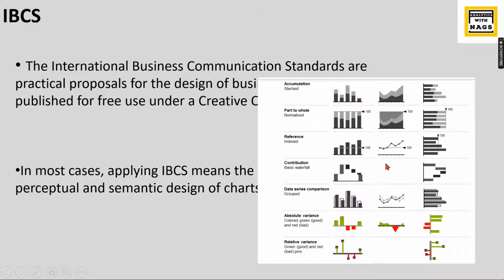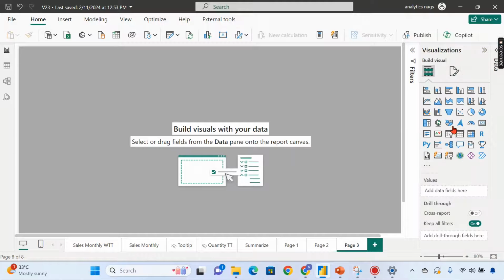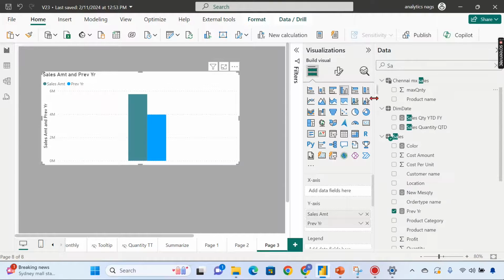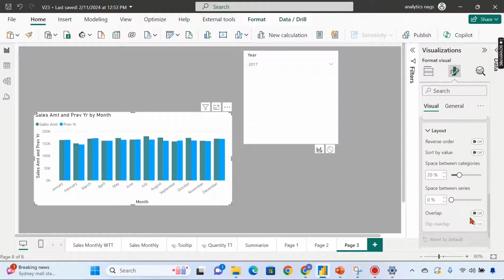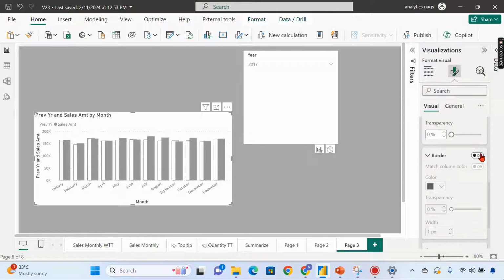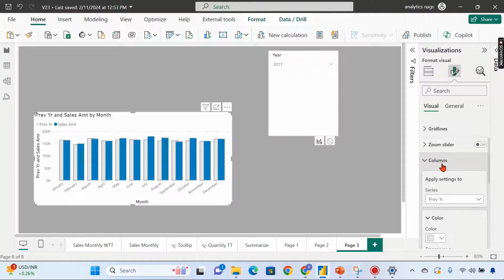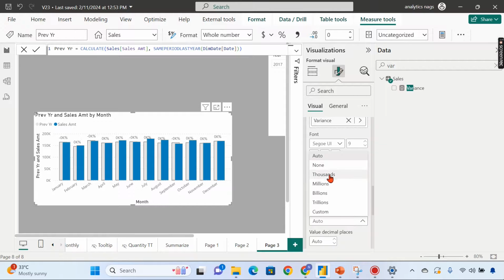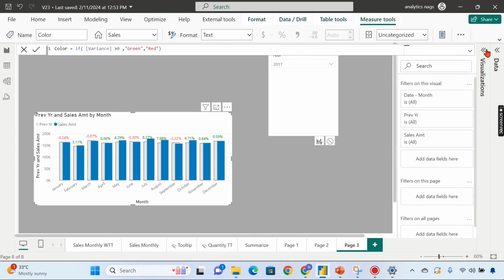Bar Charts with Overlap in Power BI | IBCS in Power BI - Visuals with Nags